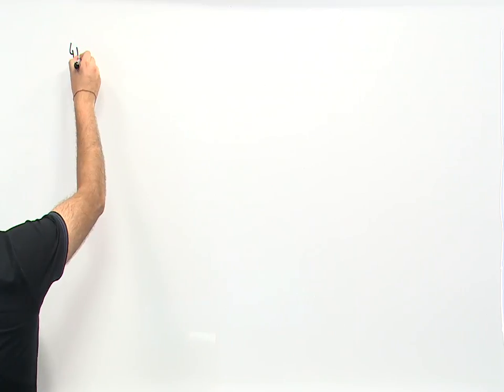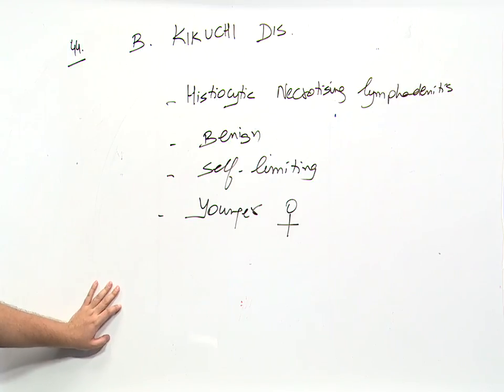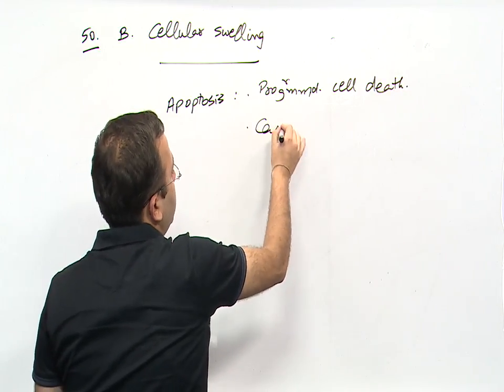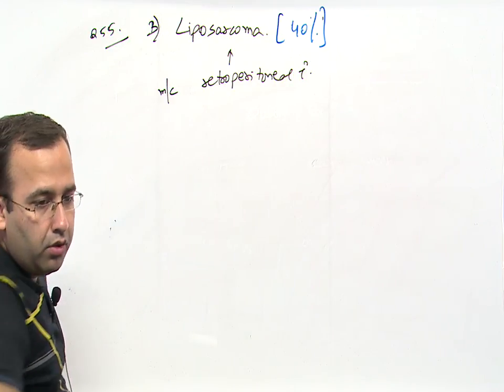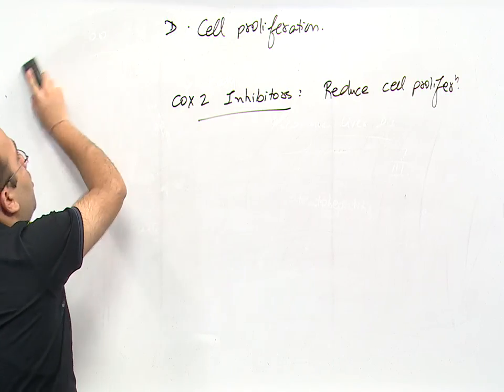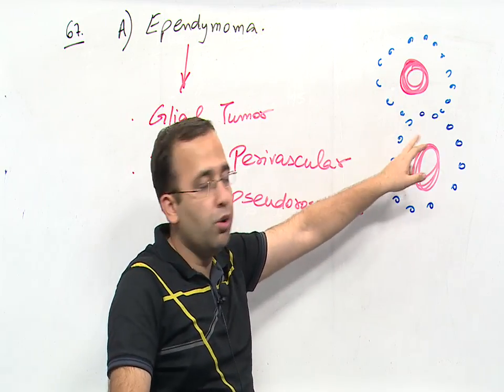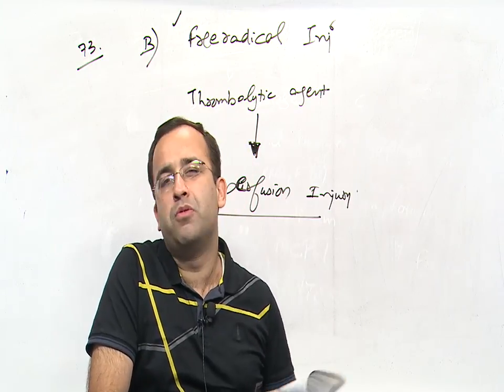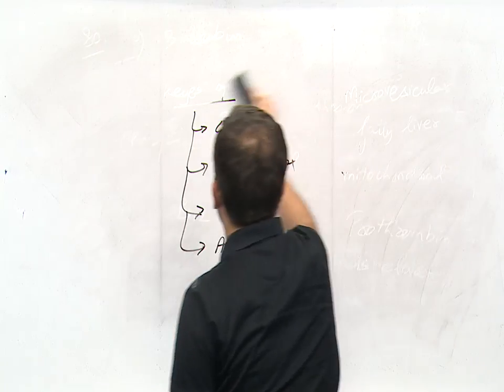(Qns. No. 41 To 80, PART - 2) SWT - PATHOLOGY